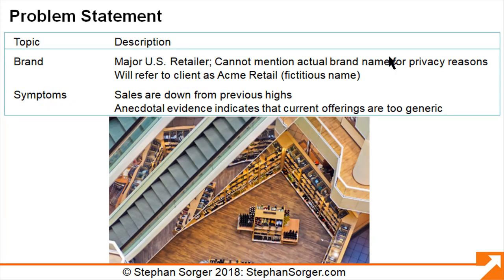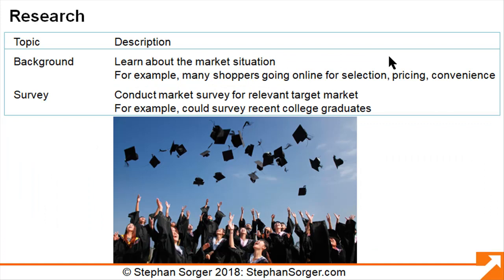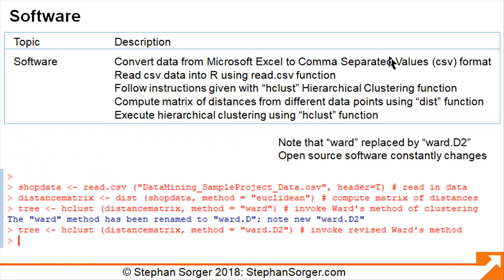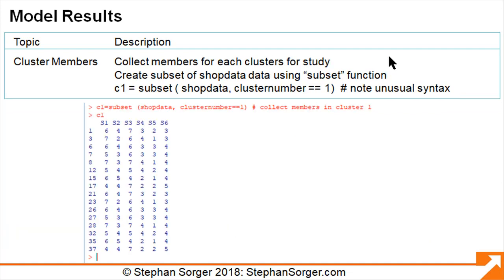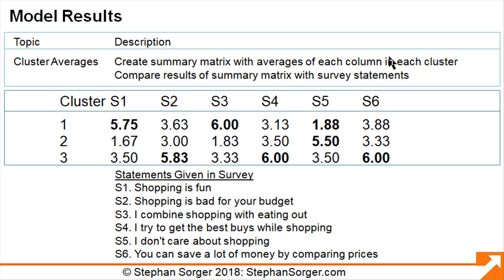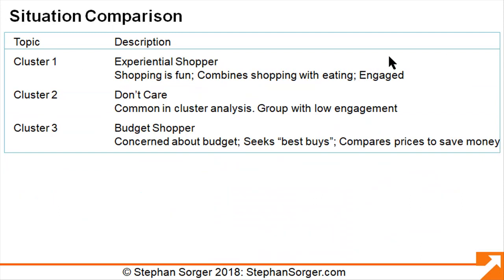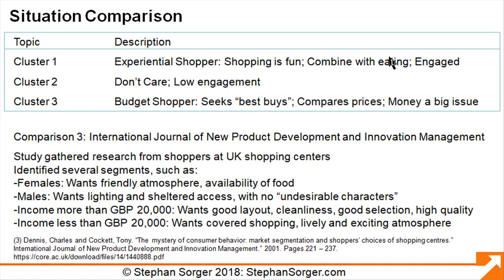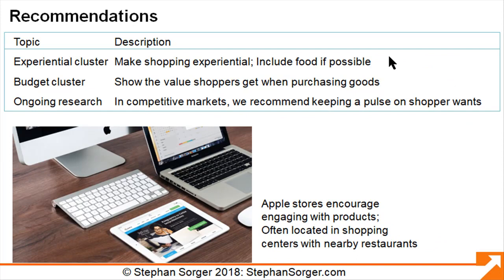Tutorial: Data Analytics with R: Sample Project Presentation on Cluster Analysis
This video shows an example of how to create a simple presentation for a data analytics or data mining project. This particular project deals with cluster analysis for market segmentation for a large U.S. retailer, but the same outline could be used for virtually any type of data mining project.

The video discusses the various sections of the presentation, and how to express your data mining results in a way that will communicate well with business audiences.

The presentation uses the following agenda:
- Problem Statement
- Model Selection
- Solution Process
- Research
- Software Development
- Visualization
- Model Results
- Results Interpretation
- Situation Comparison
- Conclusion
- Recommendation